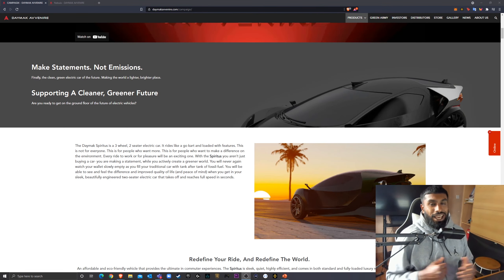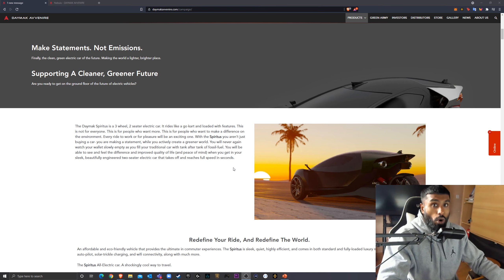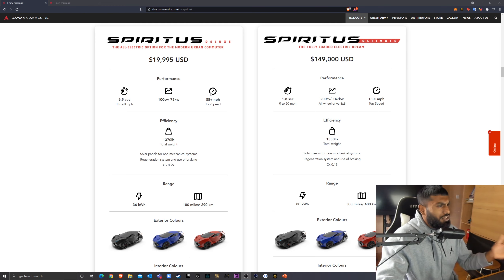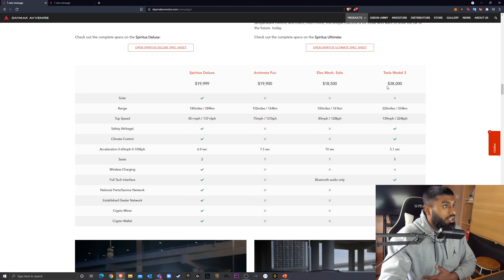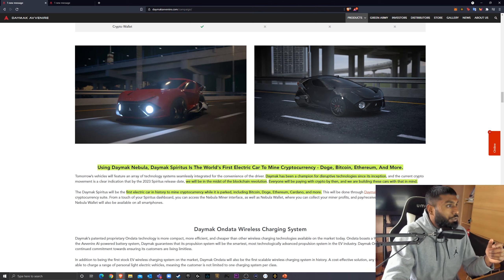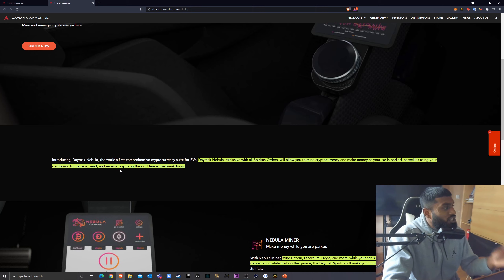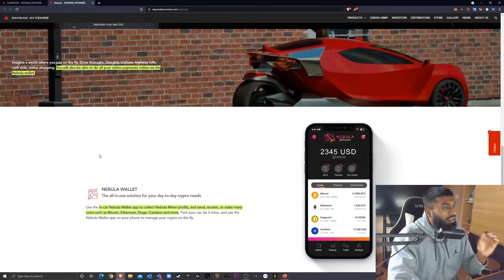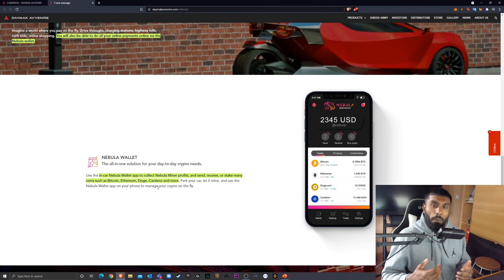THIS IS REVOLUTIONARY FOR CRYPTOCURRENCY!!! MINE BITCOIN AND OTHER CRYPTOS FROM A CAR!!!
In this video I take a look at an upcoming car which intends to allow its drivers to mine Bitcoin and other cryptocurrencies from the car! I think this is super interesting and is a step closer to mass adoption so wanted to bring it to your attention.

If you would like to start investing in crypto, feel free to use my Binance link. This link will give both yourself and I 10% of the commission Binance take each. So win win 😊

Timecodes:
00:00 – Intro
01:23 - Bitcoin Mining Car!
03:31 - Model Comparison!
05:30 - Mine BTC, DOGE, ETH and more!
08:32 - This car has its own wallet!
11:26 - Closer to mass adoptions
12:36  – Outro